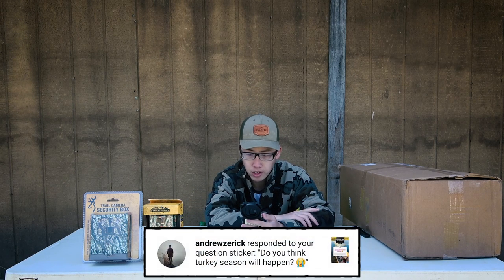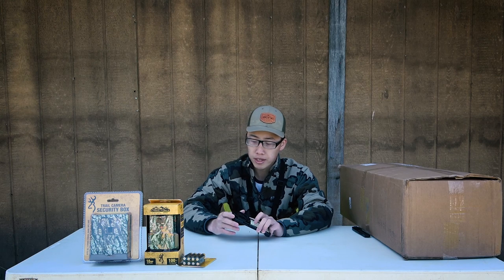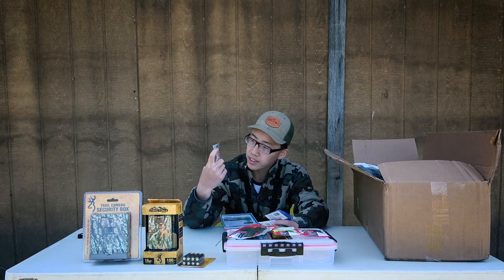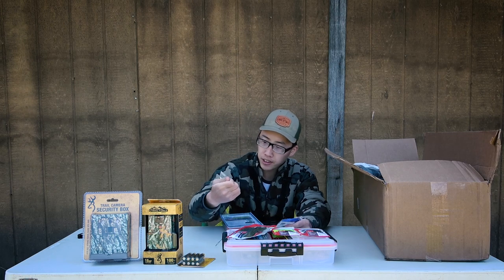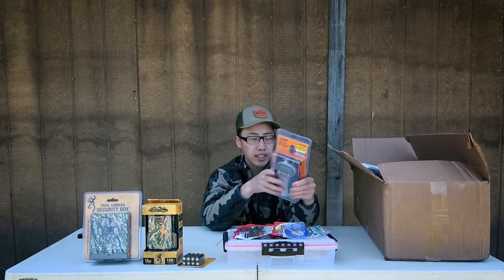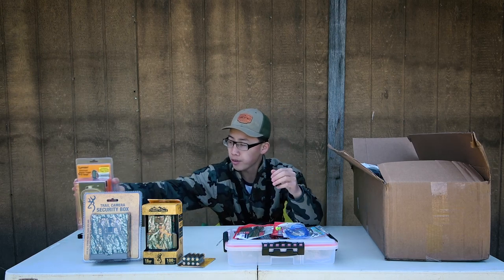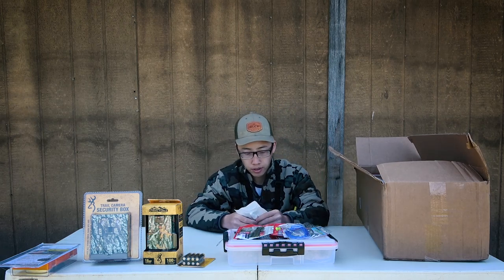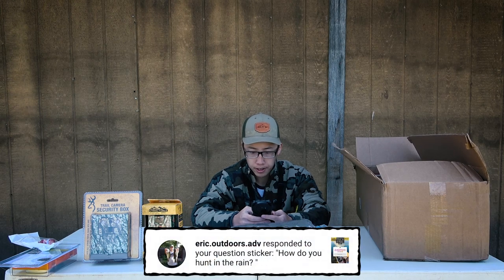When Did I Start Hunting & Fishing? (Q&A + Unboxing New Gear)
Just answering some questions from you and unboxing some new hunting and fishing gear. Stay safe and God bless!

Question Timestamps:

(3:40) Do I think turkey season will happen?
(4:30) Do I fish on Lake Roosevelt?
(5:17) Am I Hmong Green or White?
(6:03) Am I going to hunt blacktail deer or Roosevelt elk in Western Washington?
(8:56) When did you start hunting and fishing?
(12:34) What loads do I shoot for my 30-06?
(13:55) Will I ever hunt in the gorge?
(14:37) Do I want my own TV show or just stick to YouTube?
(16:01) How do you hunt in the rain?
(16:58) Thoughts on public lands being closed.
(19:38) What inspired me to pursue my hunting and fishing adventures?

As of the upload of this video, we are at 20,498 subscribers!

Main Camera Setup:
• Camera: Sony AX53
• Microphone: Rode Videomicro
• Tripod: Vanguard 233AP

Other Cameras:
• Go Pro Hero 6 Black
• Mic Adapter

ABOUT ME
My name is Samong, and I am an avid outdoorsman who creates hunting and other outdoor videos on YouTube. My videos primarily consist of what Eastern Washington has to offer hunters, fishermen, and other outdoor enthusiasts, but when opportunities arise, I will wonder outside of Washington for more outdoor adventures. Regardless of where I am, I strive to entertain, teach, and inspire my viewers to get outside and enjoy the outdoors.